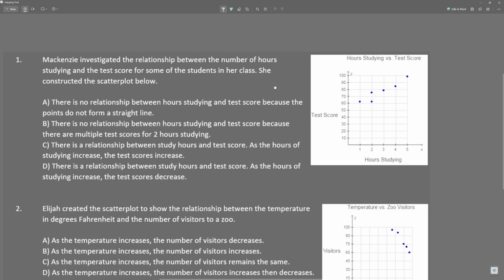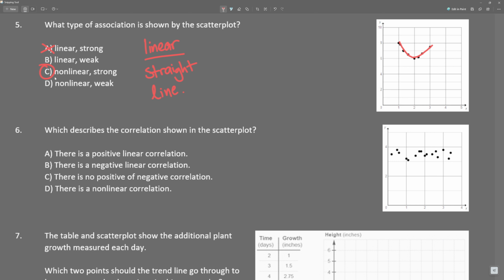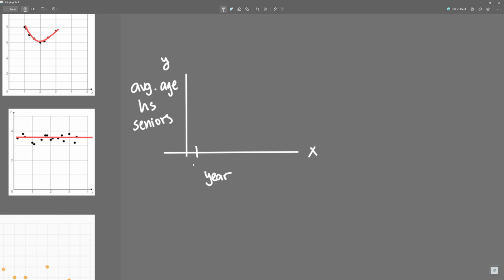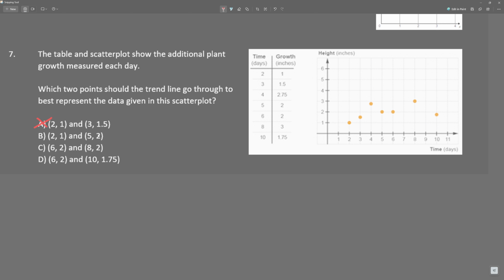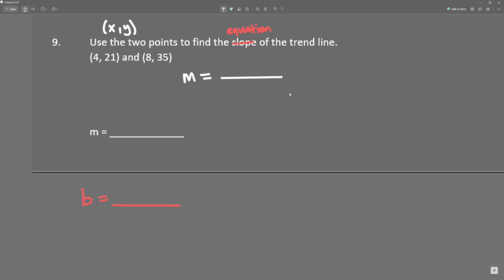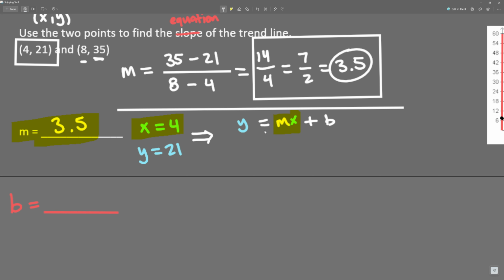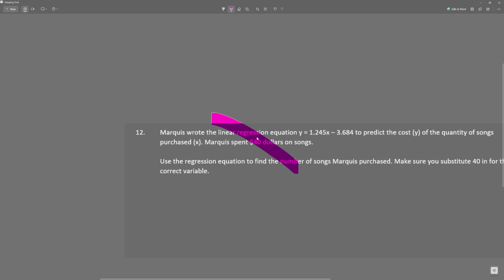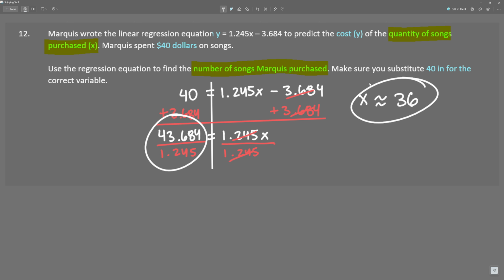Chapter 6 Test Review